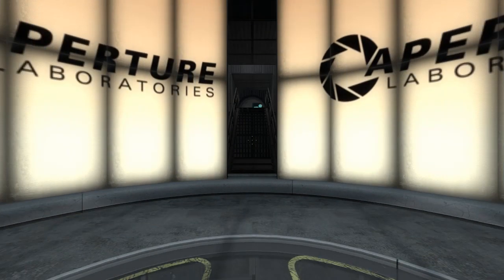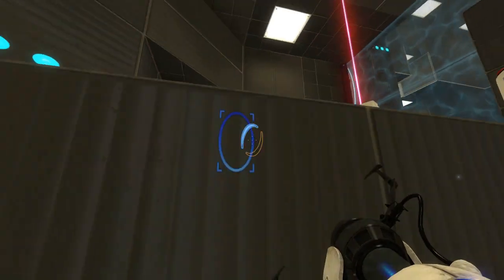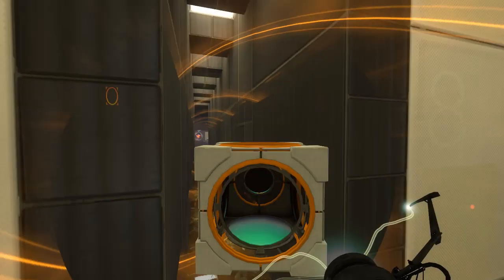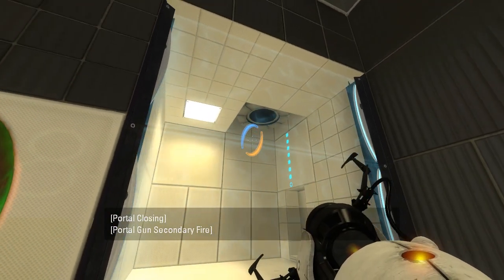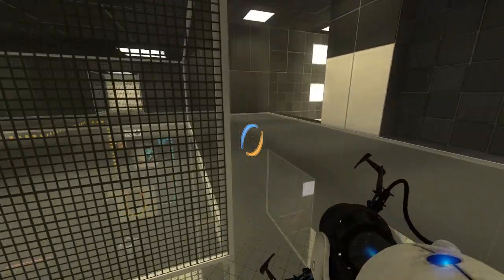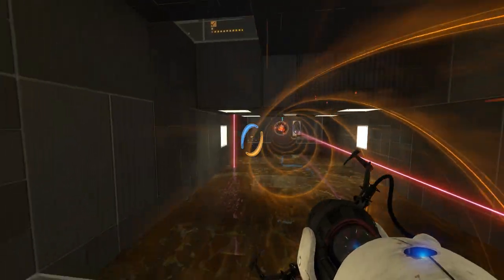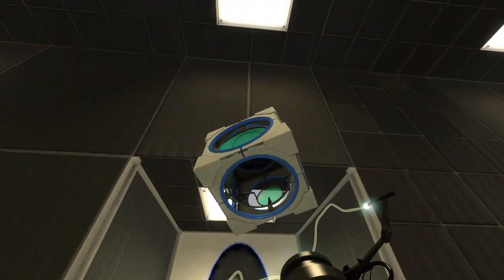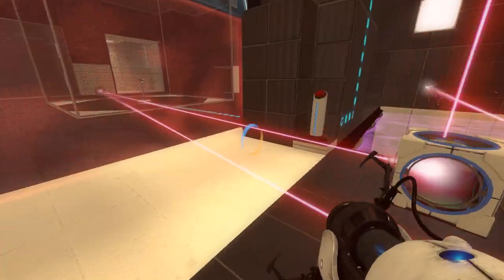Portal 2 PeTI - "Up On a Pedestal" by Libbybapa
Blindish playthrough. Wow, that was tough. Excellent remake.